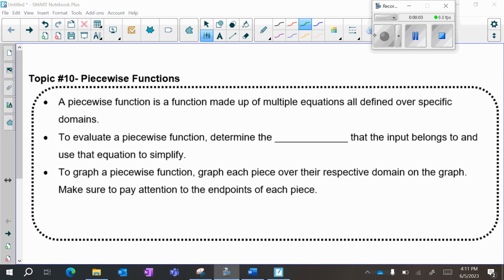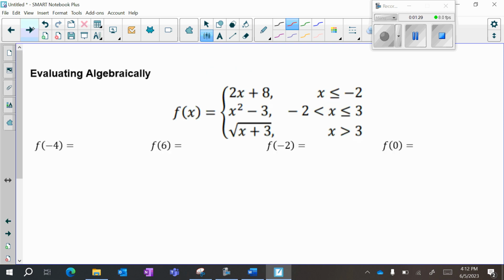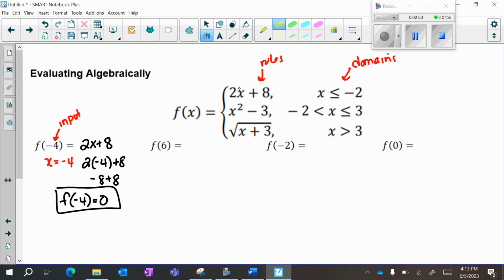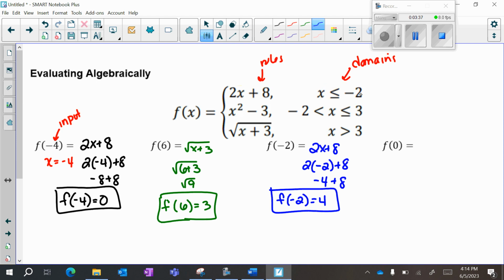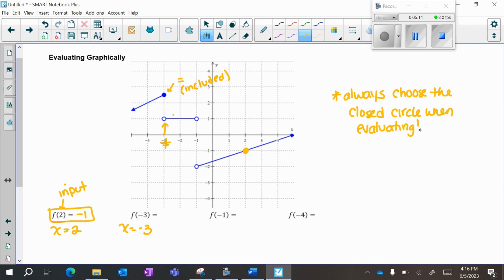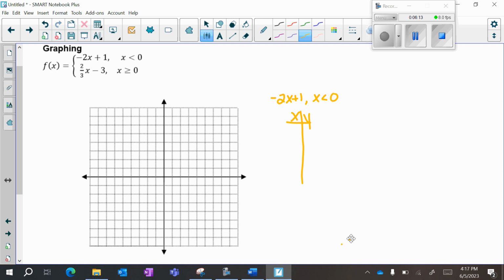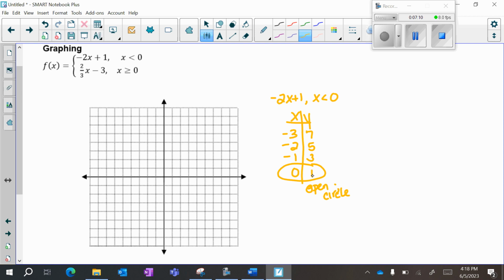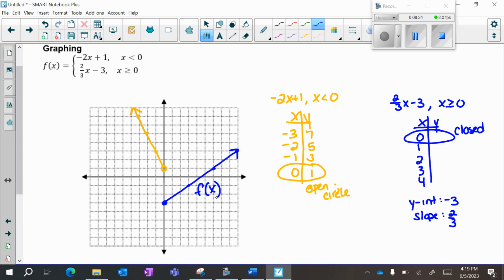Piecewise Functions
This video explains how to evaluate piecewise functions both algebraically and graphically.  It also completes one example of graphing a linear piecewise function.